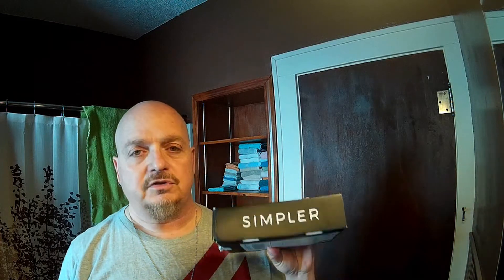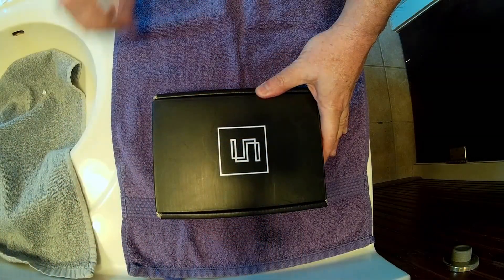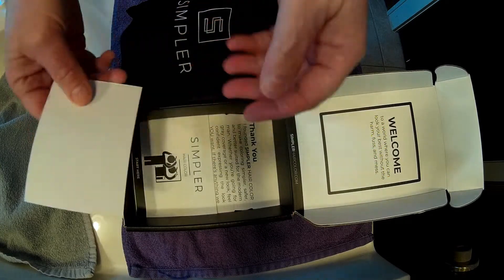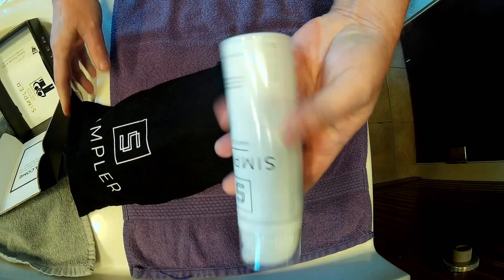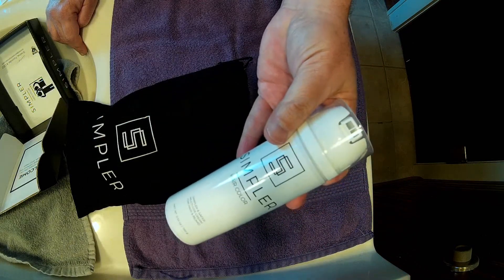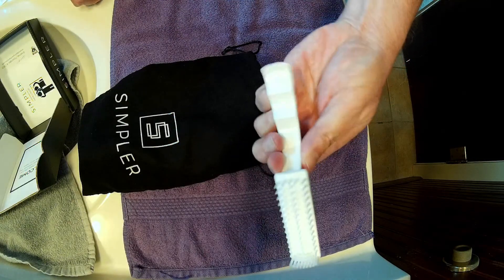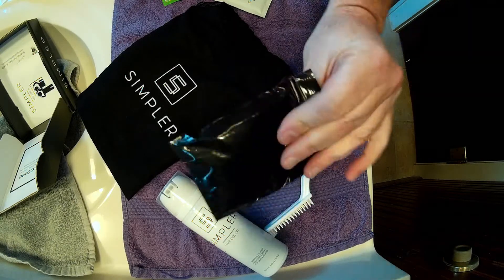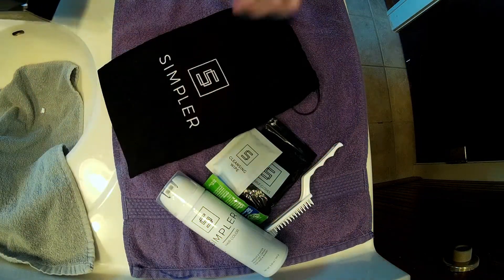A Simpler, Safer New For 2025 Alternative To Just-For-Men Hair & Beard Dye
Today I am reviewing a new hair coloring product for men. Simpler Hair Color
I know this is a bit different than my usual content but I hope you enjoy the video.